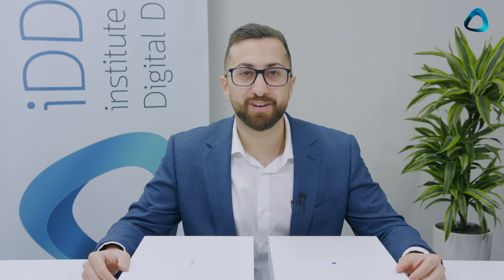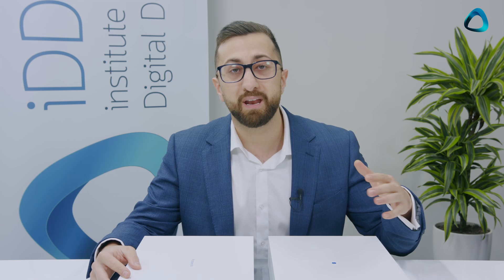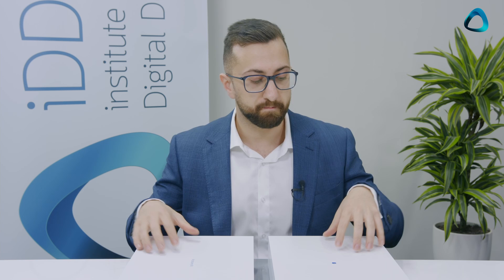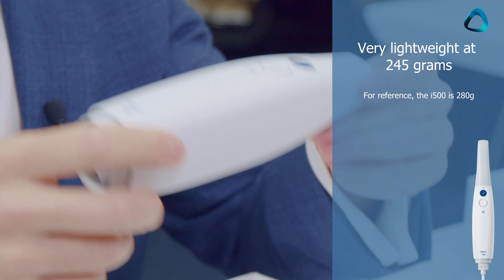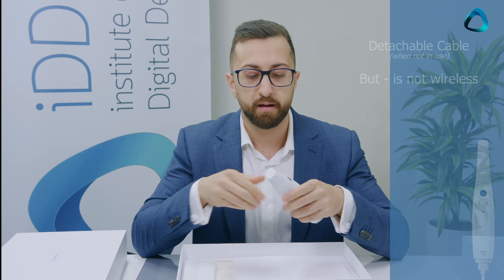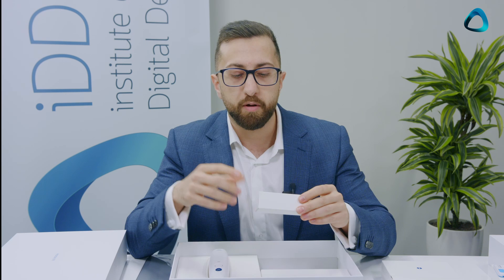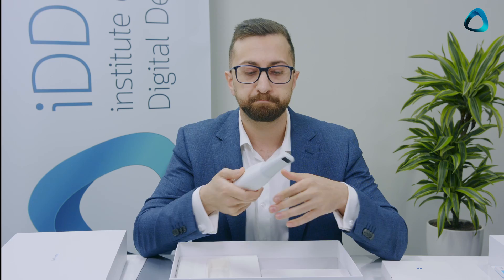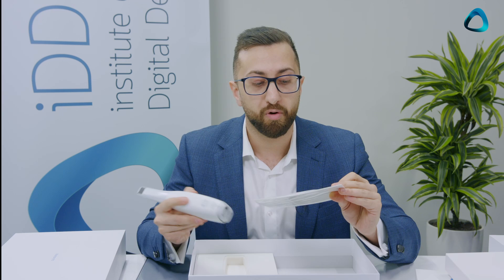Unboxing the Medit i700 Intraoral Scanner! | Scanner Overview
Here at the Institute of Digital Dentistry, we were fortunate to be the first in New Zealand and the entire Asia-Pacific region to get our hands on the Medit i700 intraoral scanner soon after its release. We liked it so much we bought a second one.

When we got our Medit i700, we were truly impressed with its packaging, presentation, and the number of accessories that come with it. That's why we decided to record the unboxing of our second i700.

In this video, you will not only learn what you're getting with this scanner but also an overview of the i700 + various tips and tricks. We will be releasing the Medit i700 review soon!

For those who are interested in learning more, we have a hands-on Medit course coming up in Auckland and Sydney.